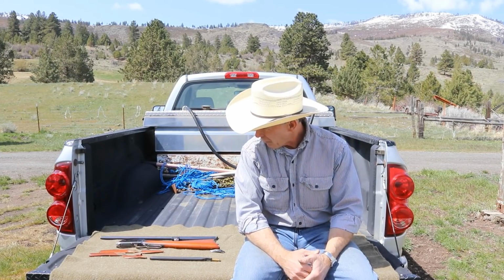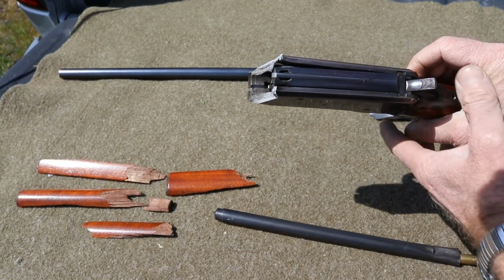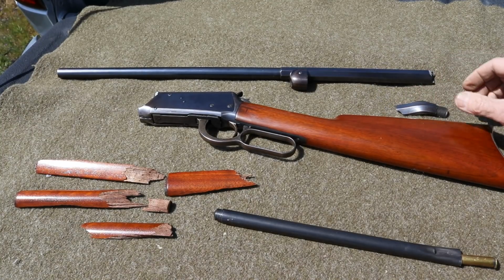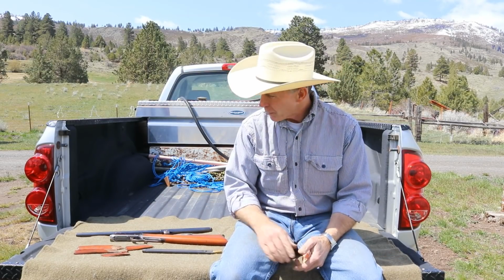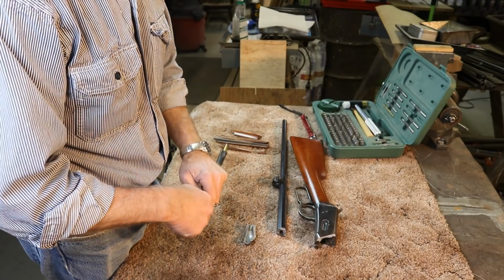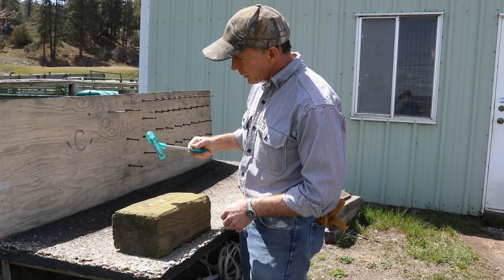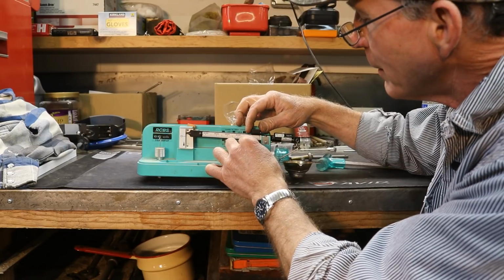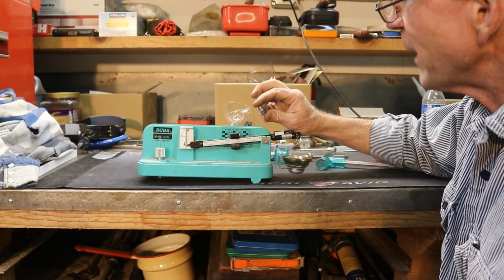Reloads - A Cautionary Tale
In this episode, we'll show the results of shooting someone else's reloaded ammunition.  The story involves one lucky shooter and a not so lucky Winchester.